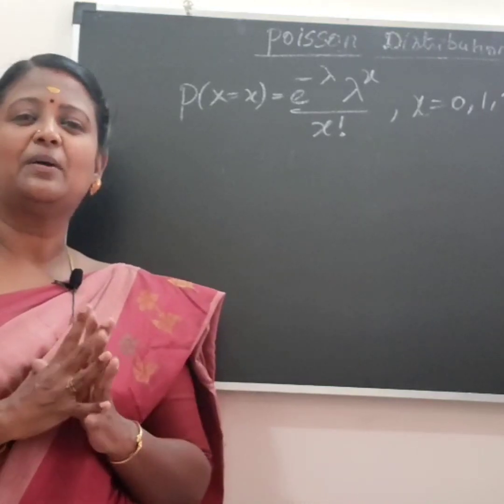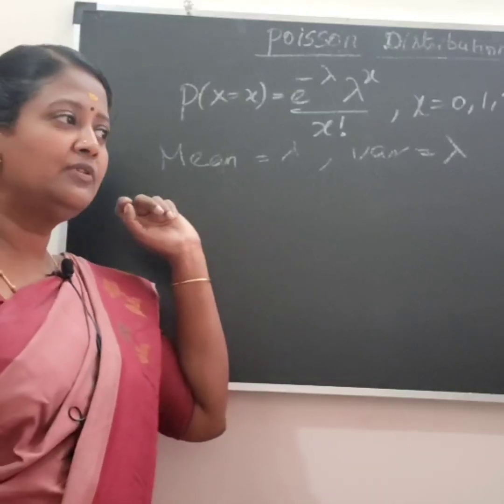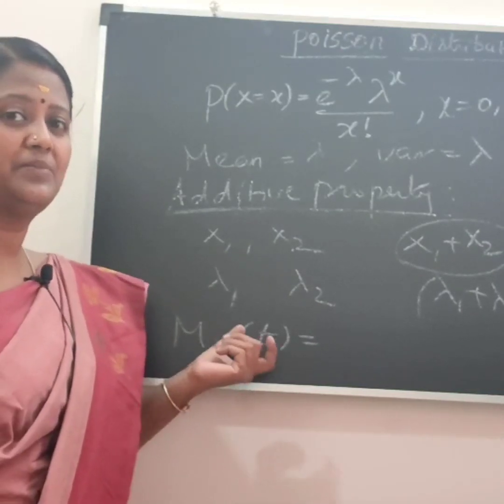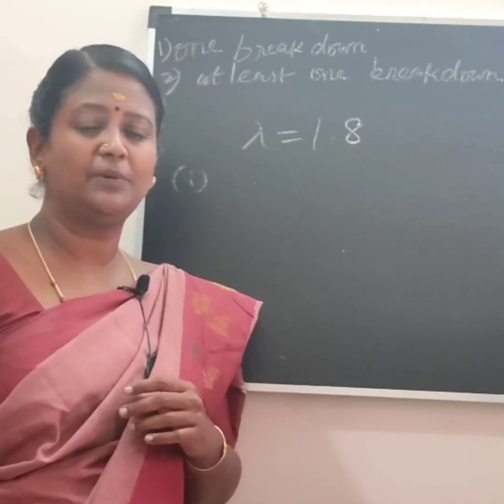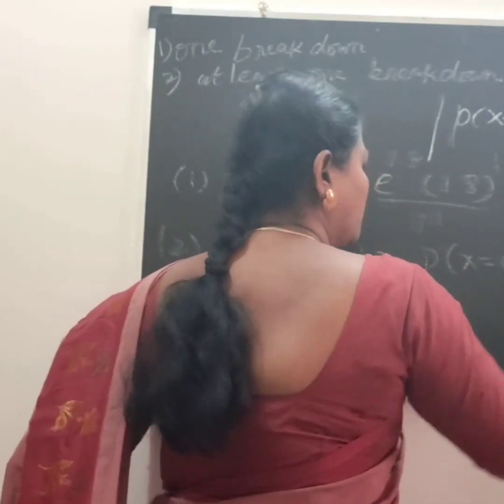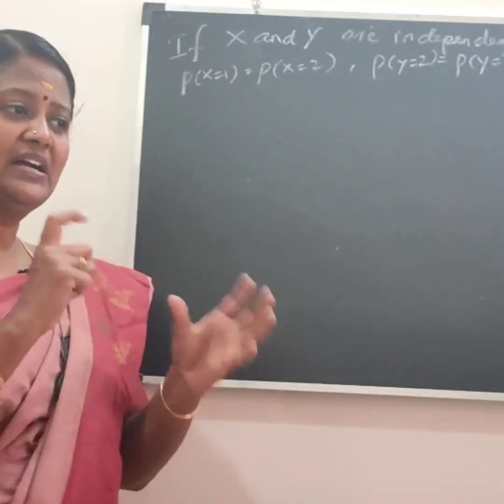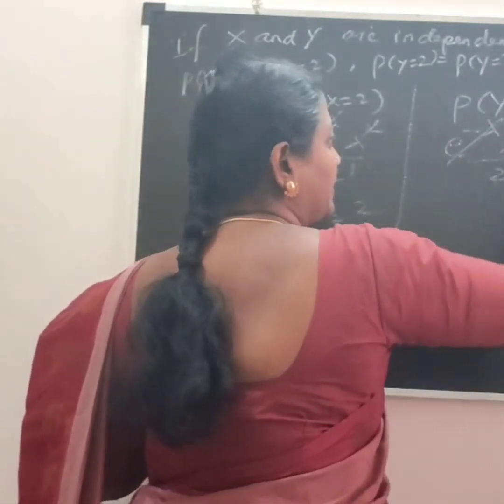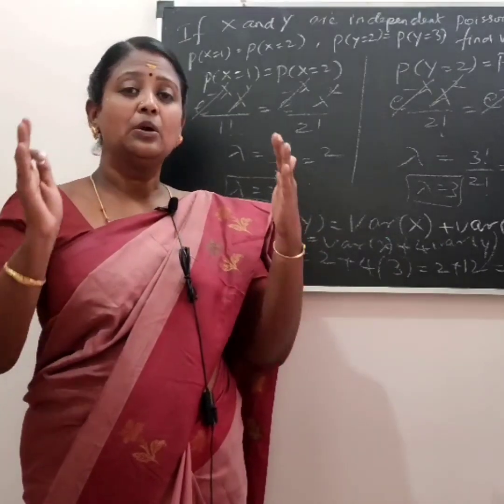Poisson distribution in Tamil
Poisson distribution - ரொம்ப ஈஸியா பிராப்ளம் போடமுடியும் வாங்க பார்க்கலாம்